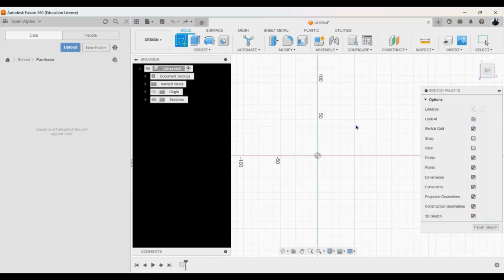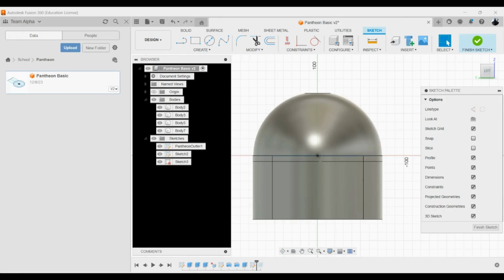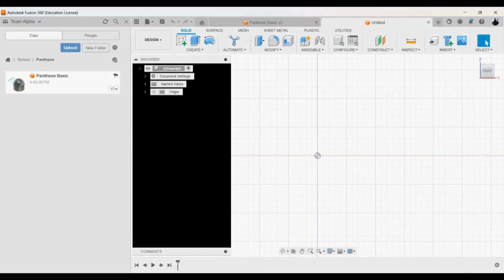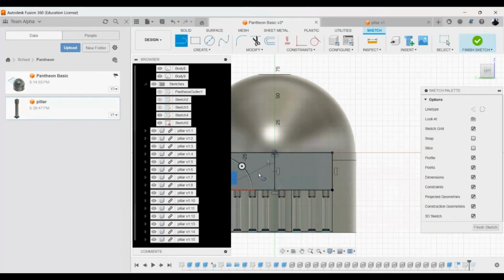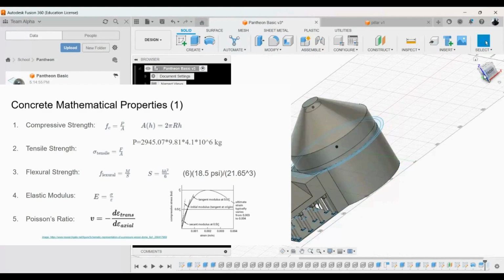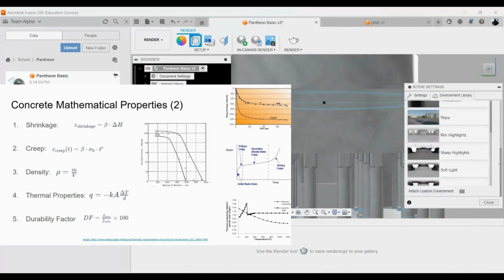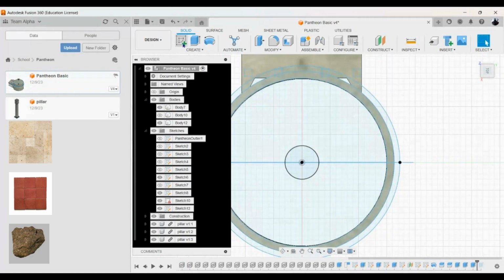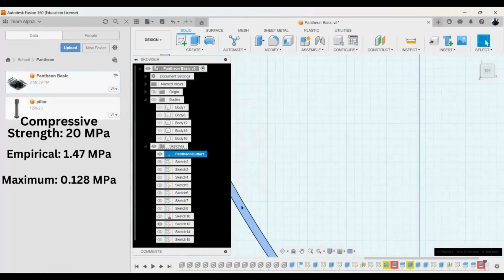How to CAD the Pantheon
CAD using fusion 360, render using blender